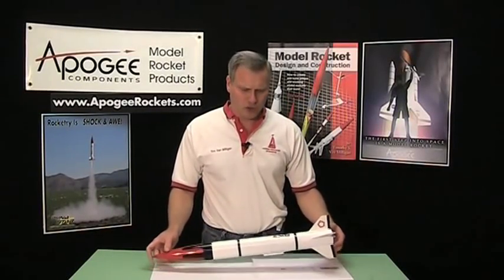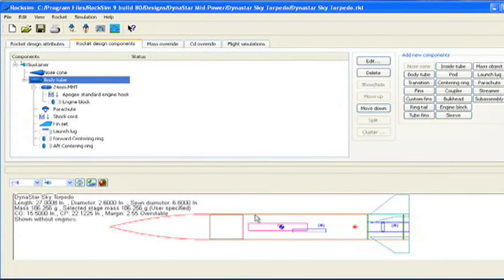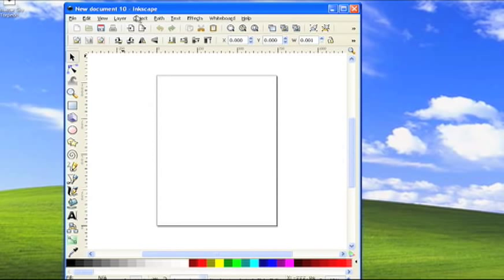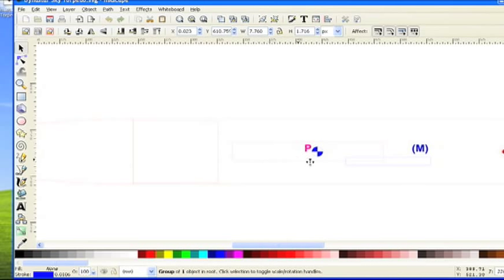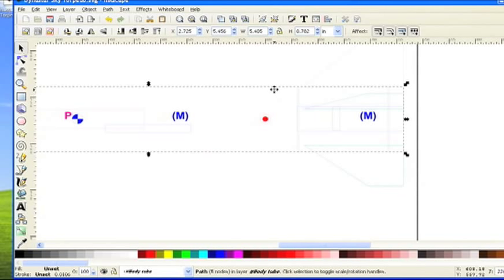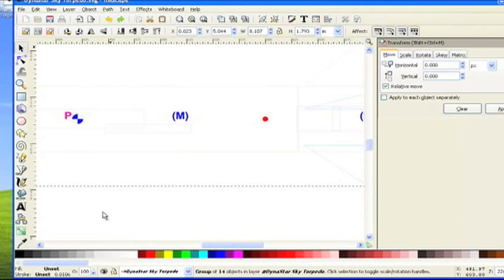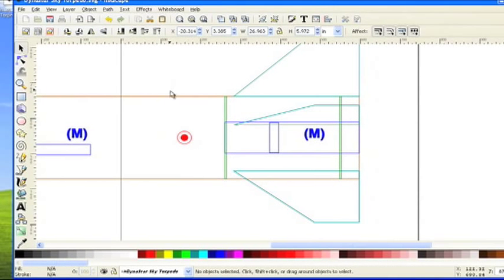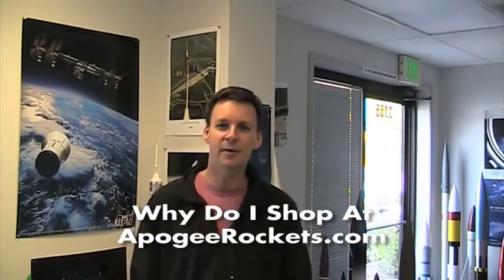Print out a full-size model rocket drawing from RockSim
Using a drawing program and RockSim's export feature, you can print out a full-size drawing of your cool rocket design. With this highly accurate drawing, you can make measurements and plan for future modifications of your rocket.